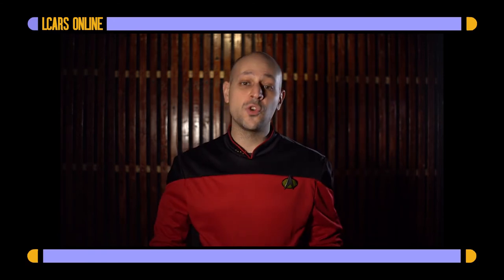Alcohol vs Synthahol: What's the Difference?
Written by Ron Williams and Ernie Zahn

Directed, Shot, and Cut by Ernie Zahn @zahntron

Ron Williams as Captain Nills @nills1701

Sound effects, music, various references, and lcars all credit due to Gene Roddenberry, Michael Okuda, Alexander Courage, Paramount/CBS and many other folks.

Just a little fan thing for a good bit of fun; no money being made.

Watch Star Trek. All of it.

Also Seth MacFarlane if you're looking for cast and crew for The Orville, consider this our audition :D  ;-)